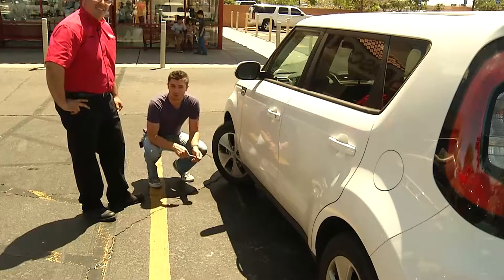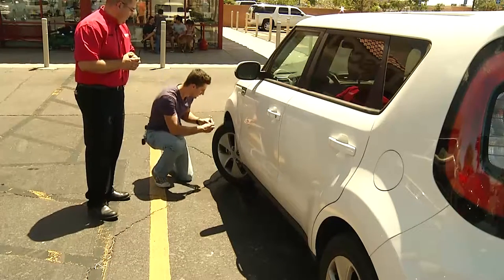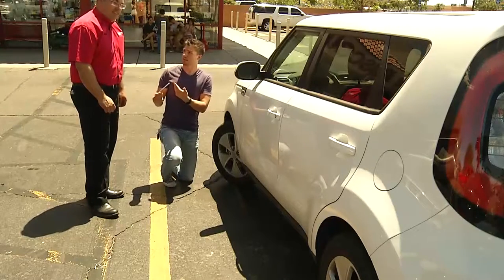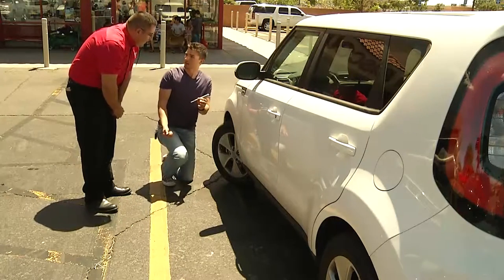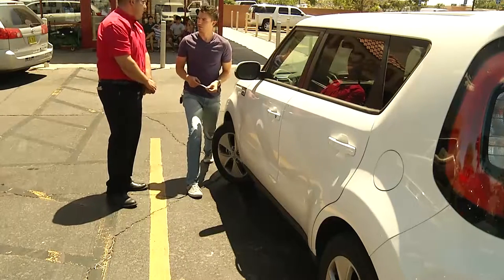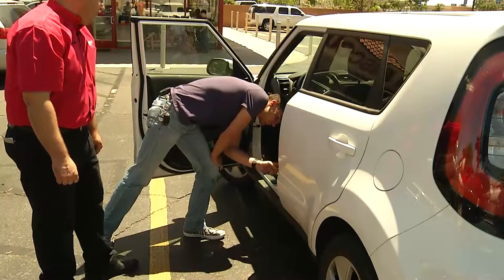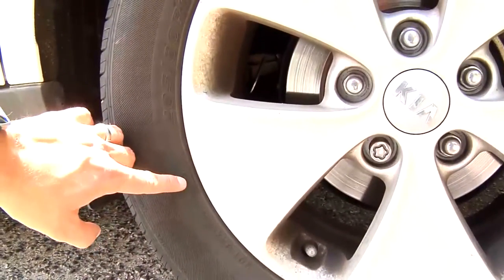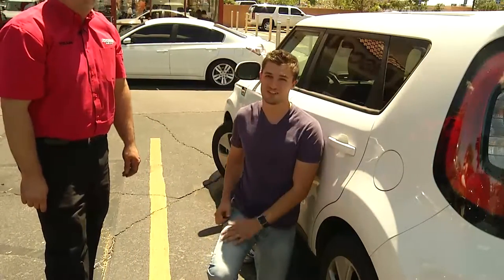Three Easy Things to Check Before Hitting the Road This Summer!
We drive down to Discount Tire to learn about 3 easy things you can check at home to make sure you stay safe on the roads this Summer.